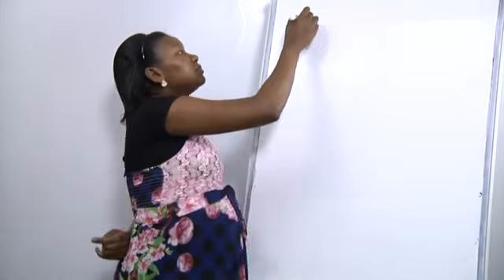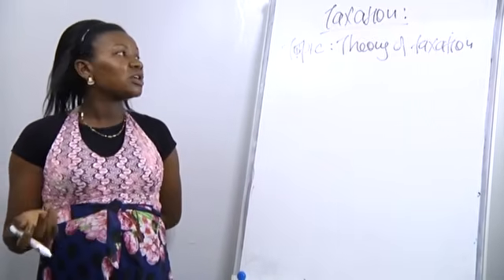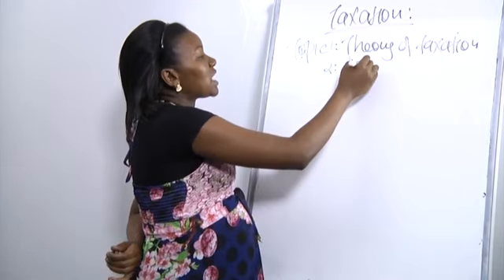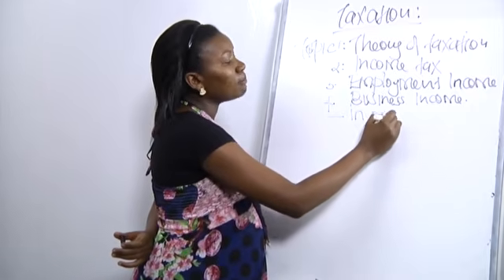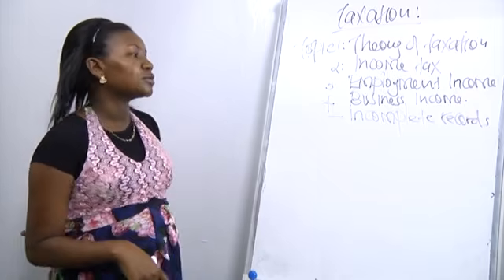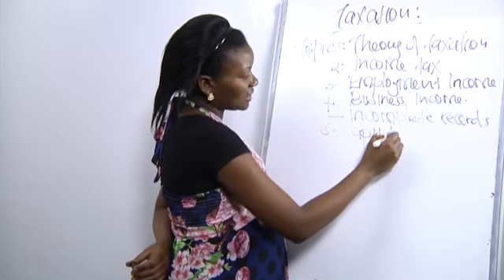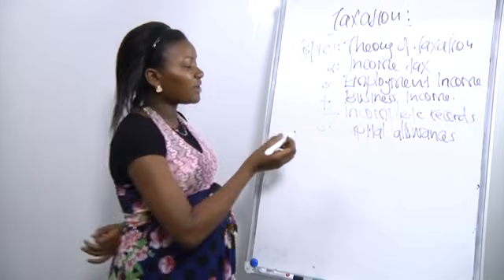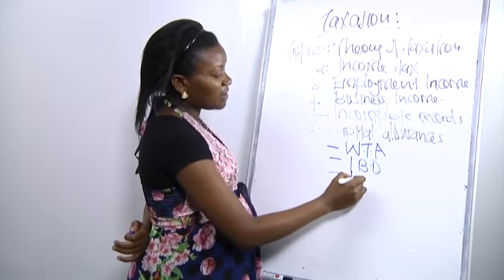Introduction To Taxation lesson 1 ( learn Taxation in 50 minutes )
This Course entails computation of taxable incomes and tax payable. Tax is a compulsory contribution by person to the state to enable it meet its expenses for a common course.